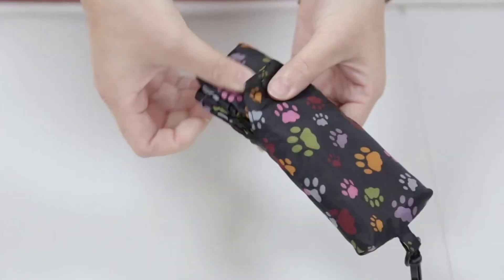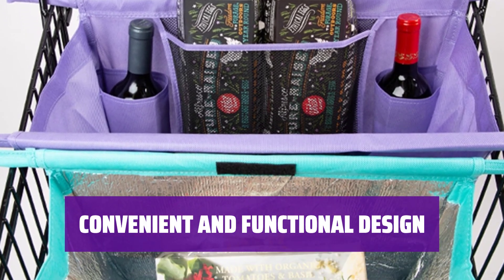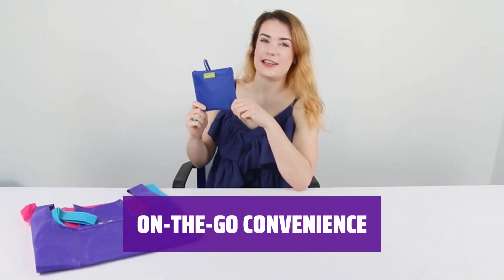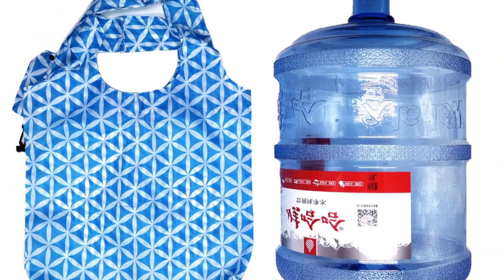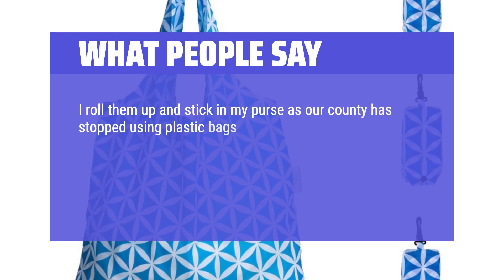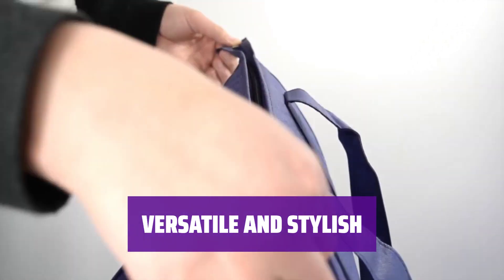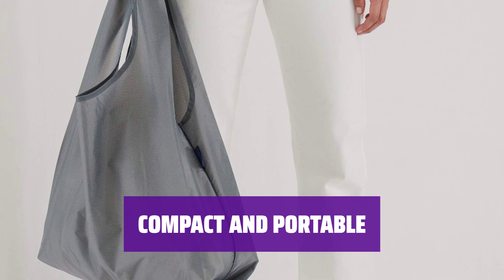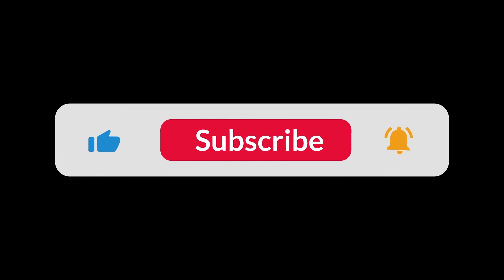The Best Reusable Shopping Bags in 2024 - Must Watch Before Buying!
The best reusable shopping bags Shown in This Video:
5. ►Lotus Trolley Bags
4. ►Colorful Tote Set
3. ►Reusable Bags Set
2. ►Insulated Shopping Bags
1. ►Baggu Zebra Shopping Bag

Table of Contents:
0:00​​​ - Introduction
00:35 - LOTUS TROLLEY BAGS
02:01 - COLORFUL TOTE SET
03:32 - REUSABLE BAGS SET
05:33 - INSULATED SHOPPING BAGS
06:57 - BAGGU ZEBRA SHOPPING BAG

The best reusable shopping bags is probably one of the most essential items you need for a sustainable shopping experience.

5f3c